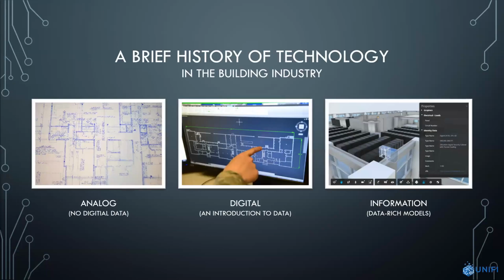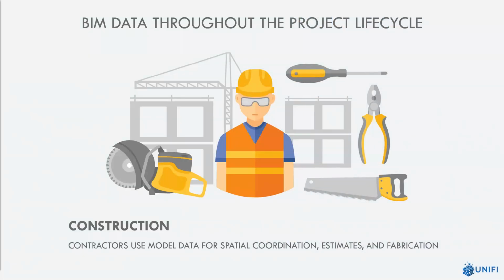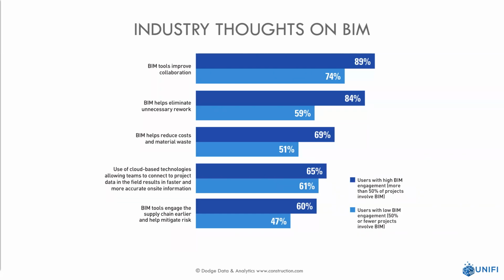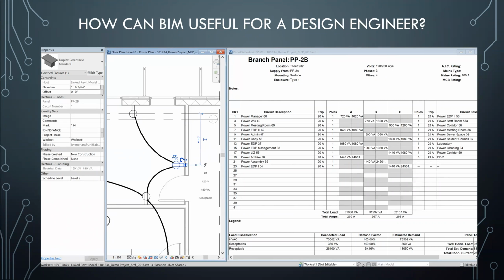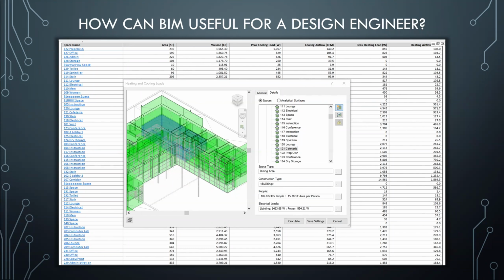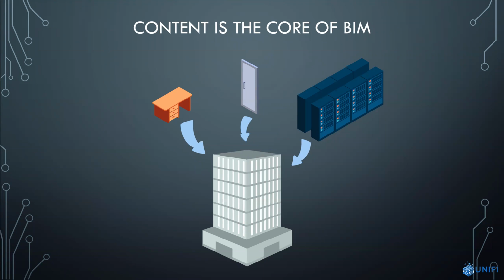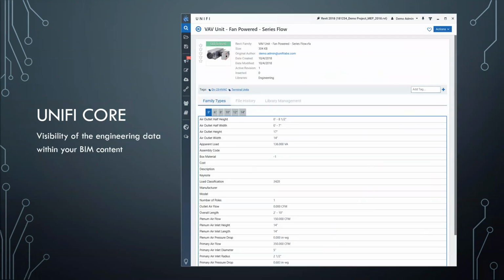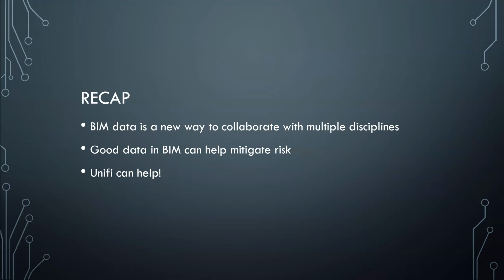BIM LIKE A BOSS EPISODE 7: What is BIM and What Does it Mean For a Design Engineer?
In the AEC industry, technology is progressing at a rapid pace. At the center of this evolution is building information modeling (BIM) and its implementation is growing exponentially in our industry.

As a design engineer, do you know how BIM can be applied to your specific workflows? Do you know how to leverage BIM to help you do your job more efficiently and accurately? Join our webinar* and earn continuing education credits to find out!

We will cover:

• The past, present, and future of building information modeling (BIM)
• How BIM applies to you as a design engineer
• Leveraging data in BIM